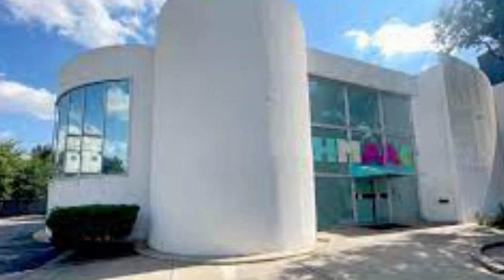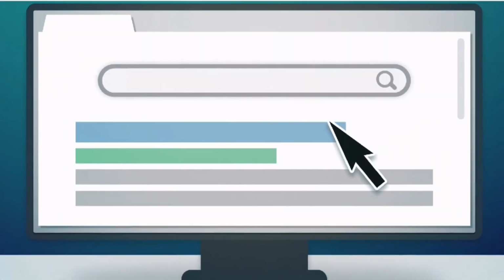10 Black History Month Ideas for 2024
✊🏾In this video I share 10 ideas for activities to celebrate Black History Month in 2024.

🔴 This year’s theme is African Americans and the Arts

⚫️Black History Month focuses on teaching students about the many contributions Black people have shared with the world. This includes focusing on activism, social justice, sports, art, entertainment, literacy, and wellness.

🟡It is celebrated the month of February. The goal is to increase awareness of diversity, equity, and inclusion while making students aware of how Black people have contributed to society.

👉🏽10 EASY Black History Month Activities You MUST Try